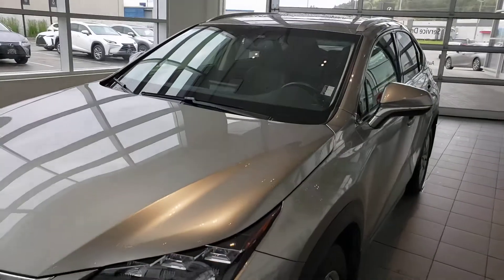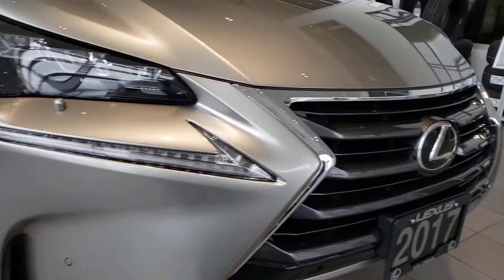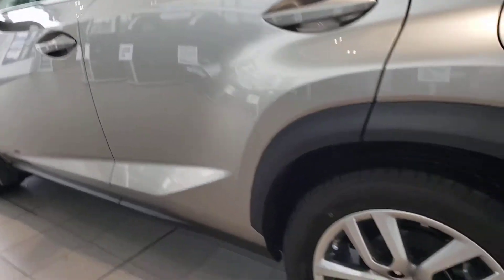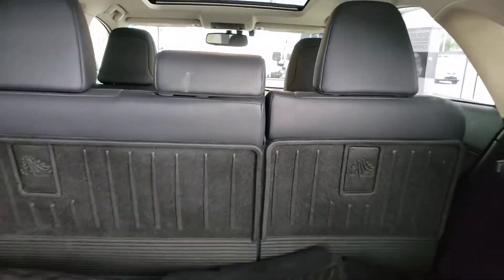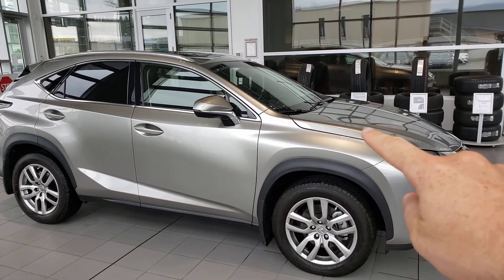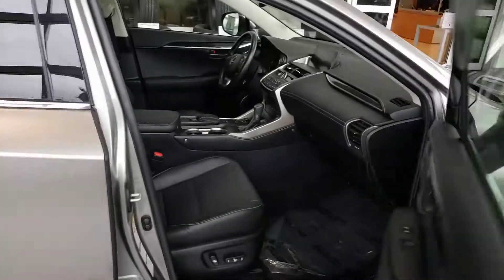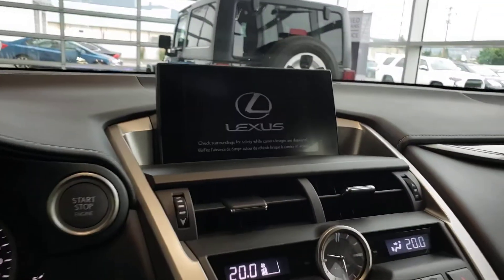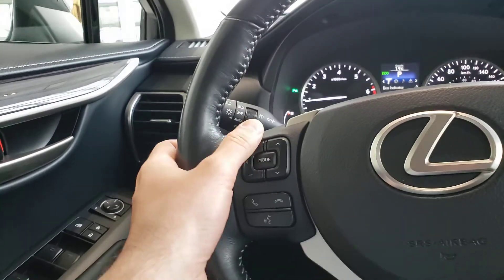2017 NX 200t - Luxury Package - Lexus of Kelowna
BC Only, No Accidents, One Owner, Navigation, 2017 NX 200t Luxury Package

Recently traded in at Lexus of Kelowna, this 2017 Lexus NX 200t in the Luxury Package was originally sold by us and has the perfect history. No accidents and always dealer serviced, it has been traded to us with only 28,123kms and shows in near new condition.

Factory ordered in Atomic Silver with a Black Interior, this Luxury Package NX 200t has notable features such as Navigation, Heated and Cooled Seats, Parking Sensors, Blind Spot Monitoring, Power Moonroof, Power Backdoor, Rain Sensing Wipers and much more.

During the 131 point mechanical inspection the Certified Technician completed all of the necessary servicing to ensure the vehicle is ready for the next owners.